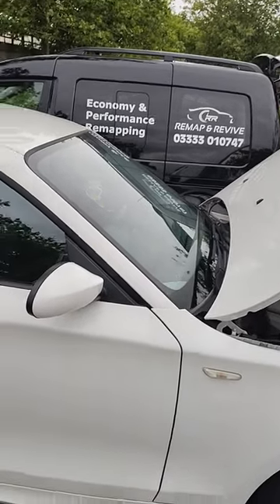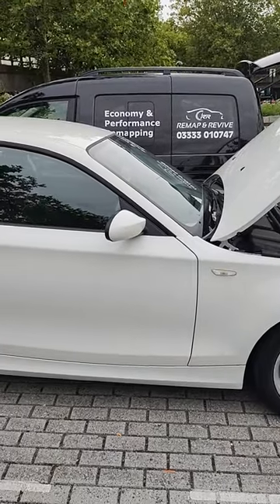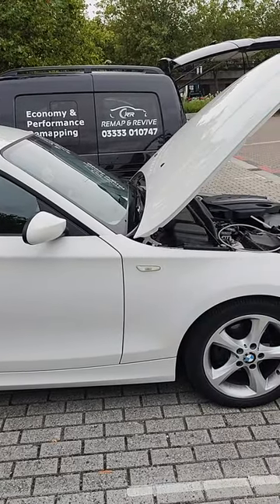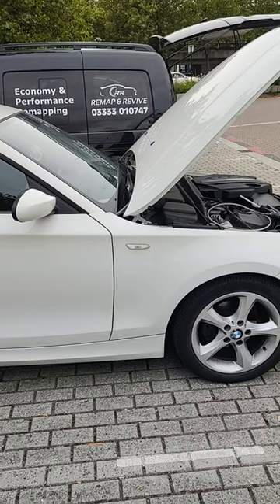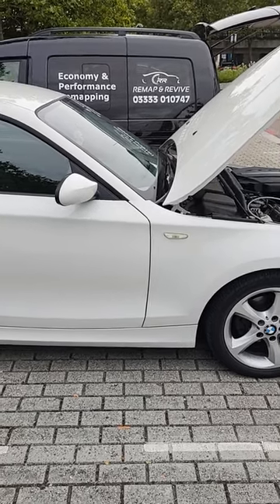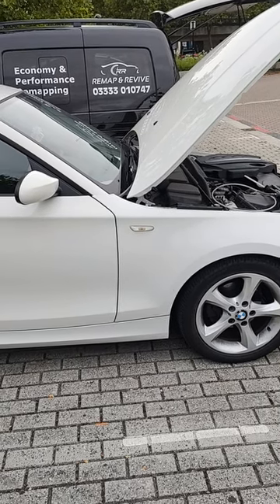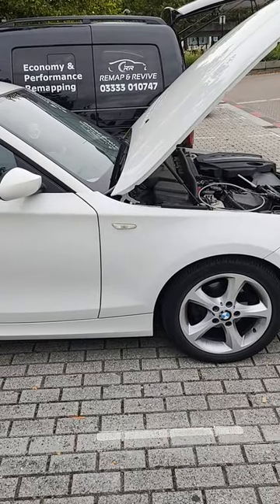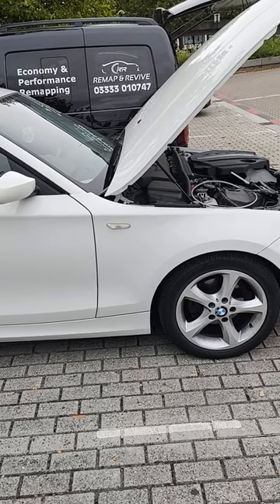BMW 116d DPF Diagnostics and clean = 5 star review!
BMW 116d DPF Clean and diagnostics job that got us another 5* review!

After having trouble with the car soon after buying it, the car sales garage not wanting to help, several other different garages / mechanics having no clue or no interest, the owner contacted us.
She was told that it looked like the DPF had been deleted and badly remapped. We were asked to investigate.
Our findings were that the DPF had not been deleted, but was blocked and the car had a faulty sensor and failed glow plugs.
We cleaned stage DPF, got the car running properly again before it went to have the other problems sorted.
The owner was so happy she left her first ever Google review, a Five Star review for us!